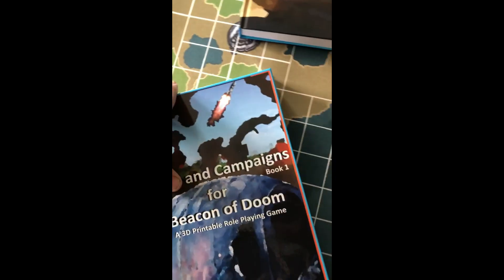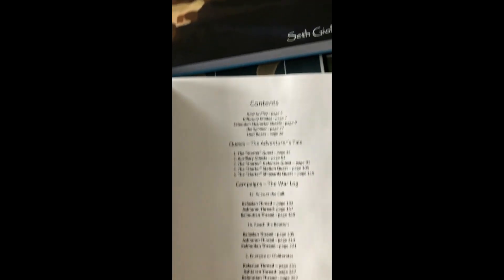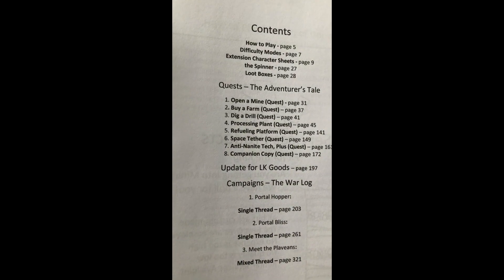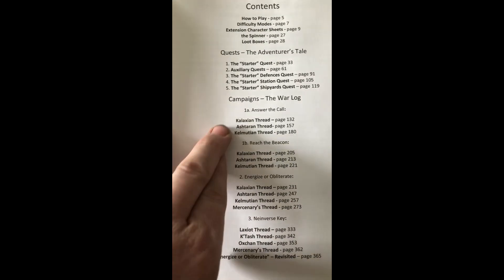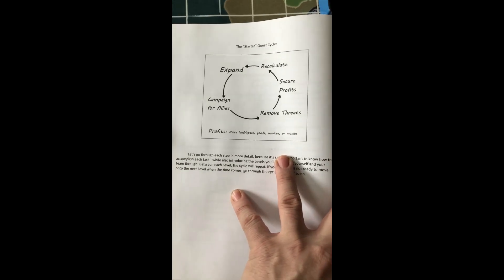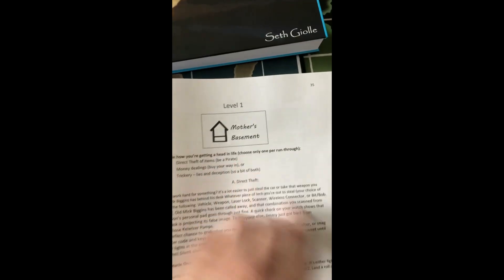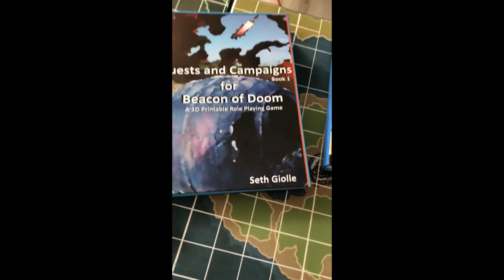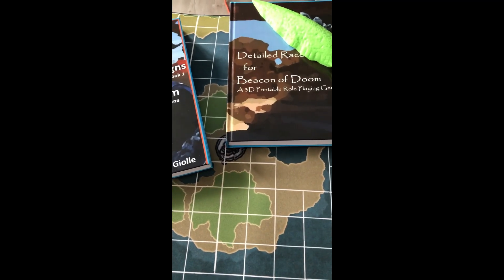BeaconOfDoomIntroductions04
This is Video 4 of 4 covering an introduction to the Beacon of Doom playbooks. They move through the original, Main Book, the Maps and Charts Book, the Detailed Race Profiles Book, and the two current Quests and Campaigns Book. These videos are meant only as an introduction. They show the viewer the basics of how the books are laid out and give a taste of what's inside. Purchase your own copy today and have a better look! Interested in being a tester for the game? Let me know. I could easily share a PDF version for free if feedback and future developer help was forthcoming!?